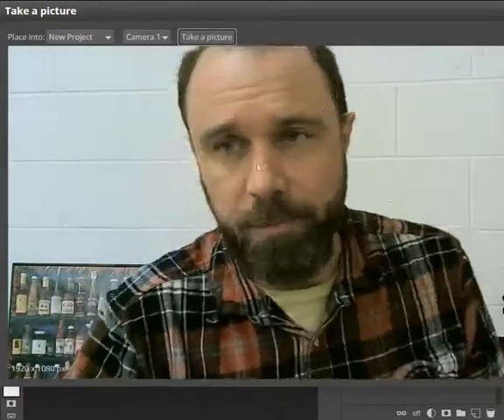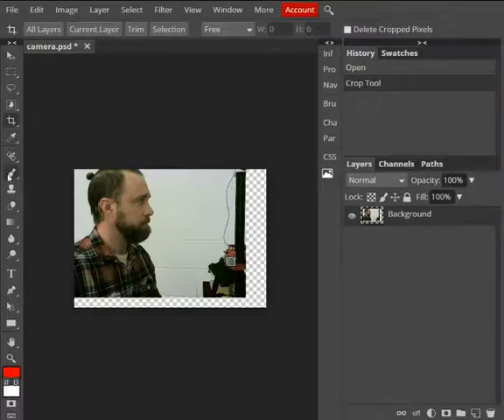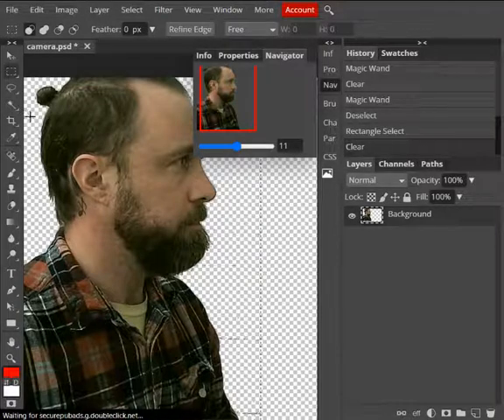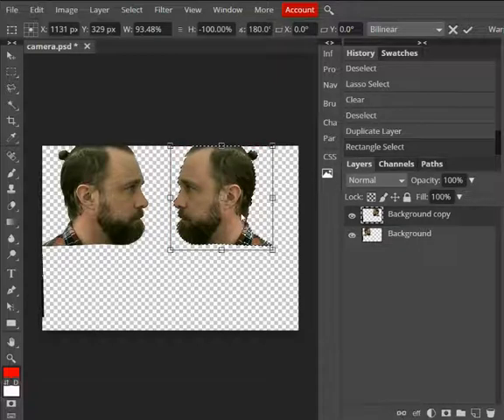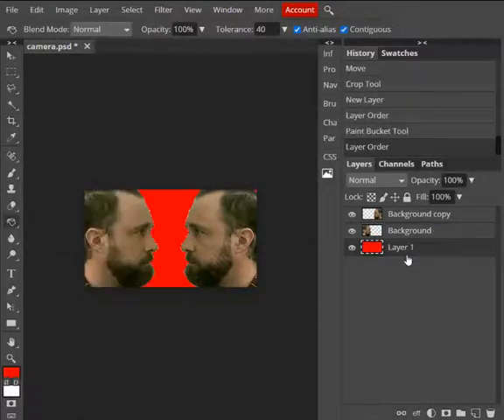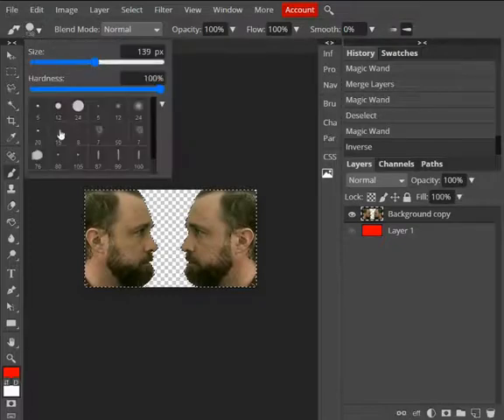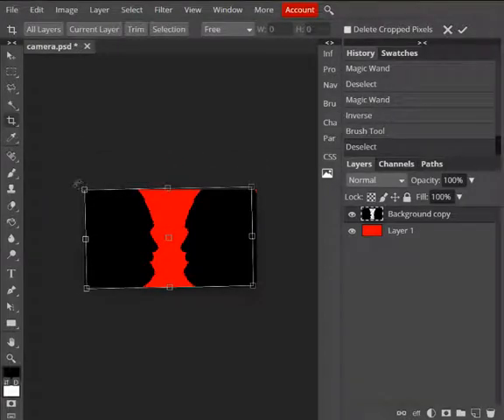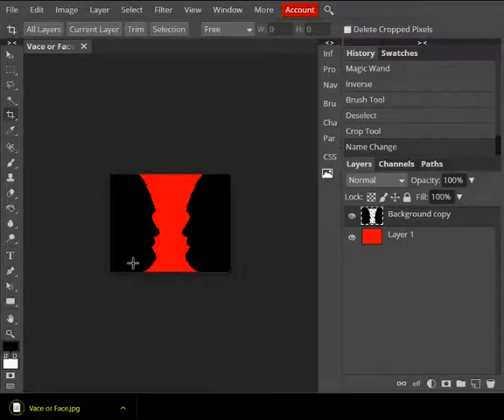Rubin's Vase or Face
A quick digital lesson using the Rubin Vase illusion
Using Photopea and your face create your own Rubin Vase illusion.
Space- an Element of art that includes Positive Space and Negative Space
Positive Space is a tangible area of an object.
Negative Space is the empty area that is not the positive.
Both Positive and Negative space is equally important and helps define each other.